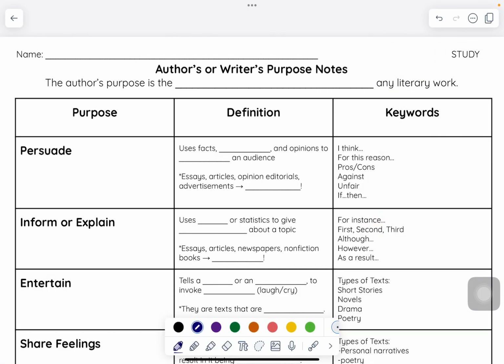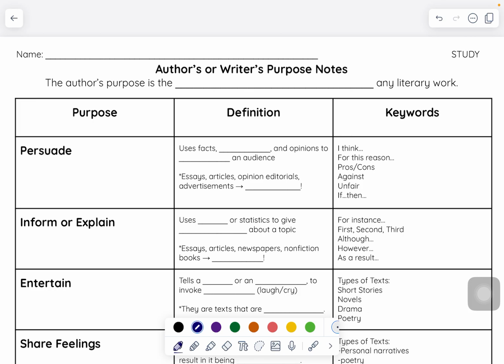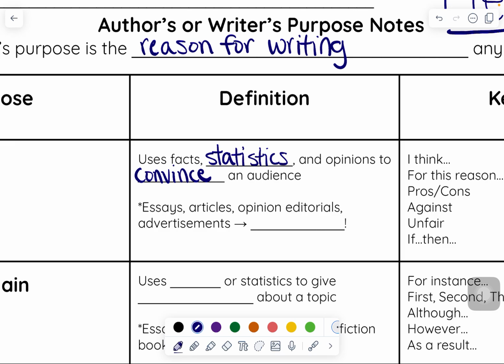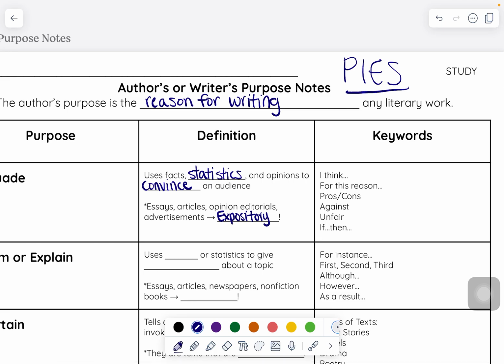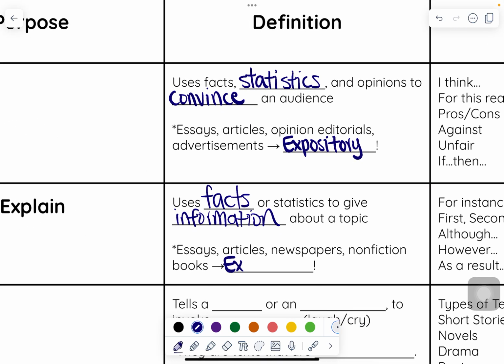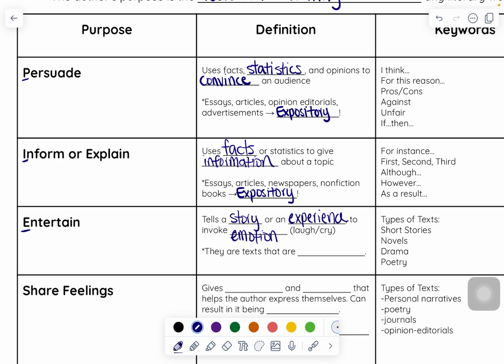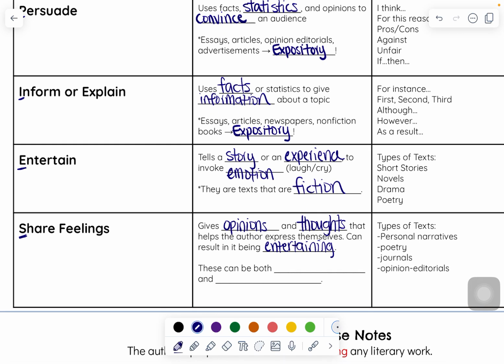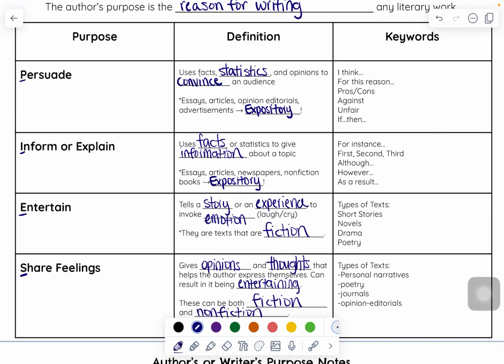Author's Purpose Notes